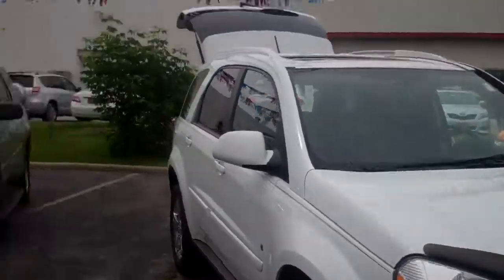2008 Chevrolet Equinox LT.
FUEL EFFICIENT 24 MPG Hwy/17 MPG City! CARFAX 1-Owner, CAN YOU BELIEVE ONLY 36,706 MILES? LT trim. The V6 always delivers plenty of power. -KBB.com, Onboard Communications System, CD Player, Aluminum Wheels, iPod/MP3 Input CLICK ME! EXCELLENT SAFETY RATINGS: 5 Star Driver Front Crash Rating : 5 Star Driver Side Crash Rating. Safety equipment includes Child Safety Locks,Electronic Stability Control,4-Wheel ABS,4-Wheel Disc Brakes,Tire Pressure Monitoring System. PURCHASE WITH CONFIDENCE : CARFAX 1-Owner. iPod/MP3 Input,CD Player,Onboard Communications System,Aluminum Wheels Rear Spoiler,MP3 Player,Keyless Entry,Privacy Glass,Steering Wheel Controls. VEHICLE REVIEWS : Edmunds.com's review says A roomy and versatile cabin, excellent crash test scores and decent fuel mileage make the attractively priced Chevrolet Equinox one of the better choices in the compact SUV field.. Great Gas Mileage: 24 MPG Hwy. VISIT US TODAY : Your Dollar has More Power at Arnie Bauer! Our sales department has one purpose: to exceed your expectations from test drive to delivery. Our professional sales team is committed to a no-pressure, high integrity approach to your ownership experience. Our goal is for you to feel that the vehicle you drive away in is the perfect one for you. Pricing analysis performed on 4/30/2011. Fuel economy calculations based on original manufacturer data for trim engine configuration. Please confirm the accuracy of the included equipment by calling us prior to purchase.